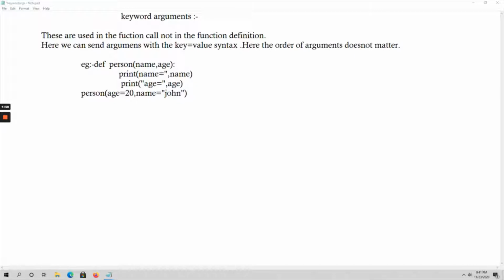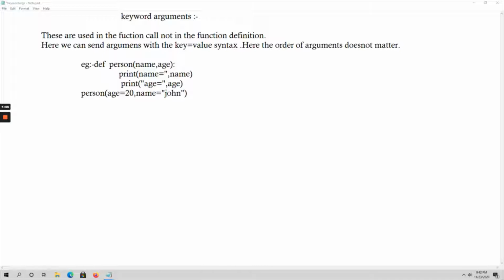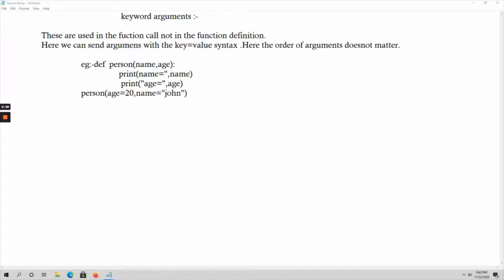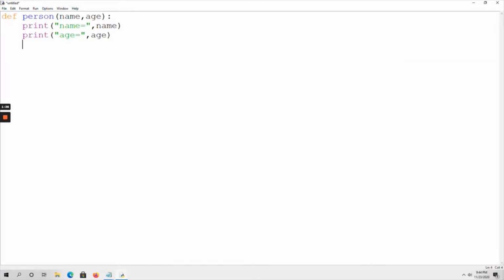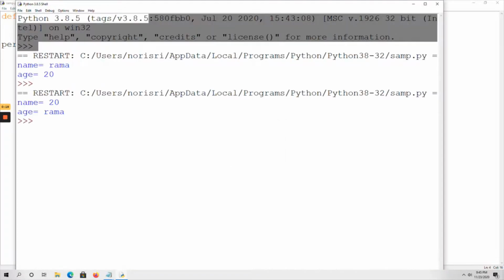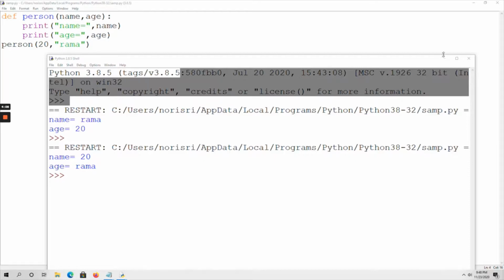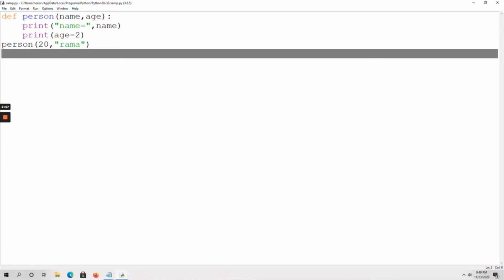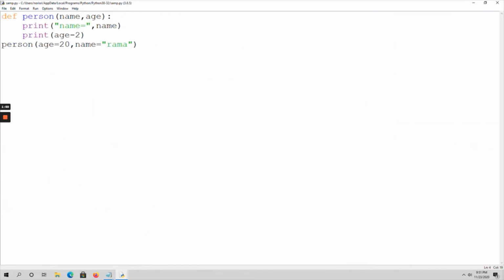Python - Keyword arguments in Functions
Learn Python Easy and Fast by UgaSRI. How to write keyword arguments in function.